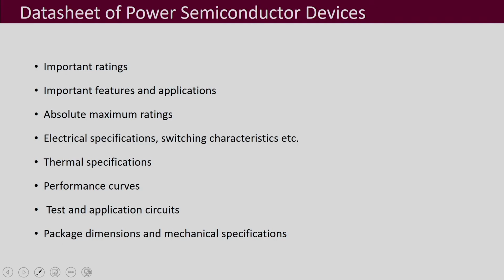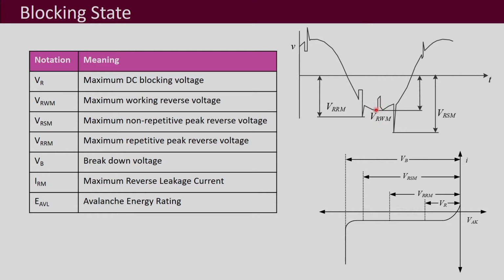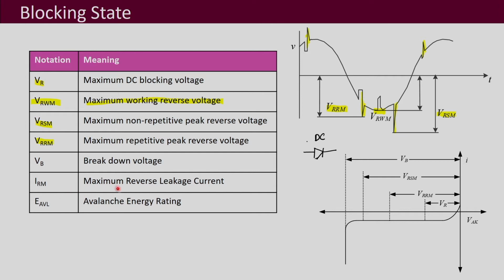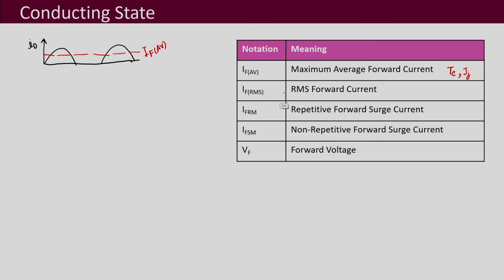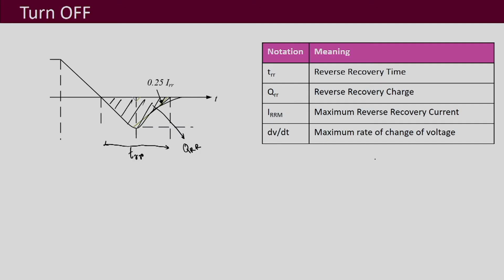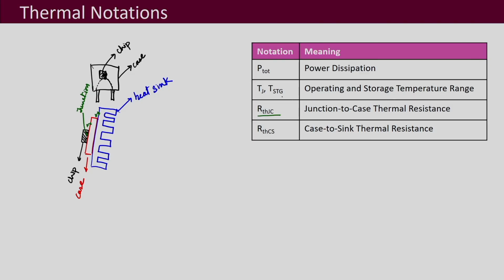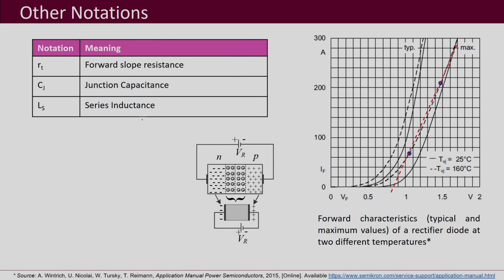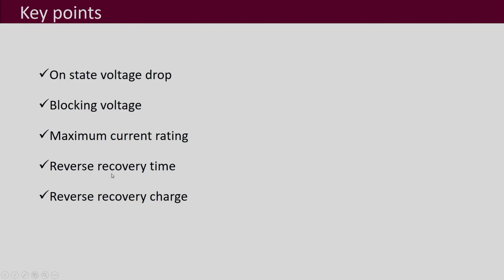Lec 11: Diode Datasheets